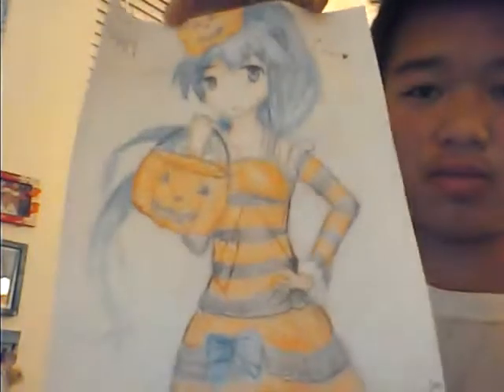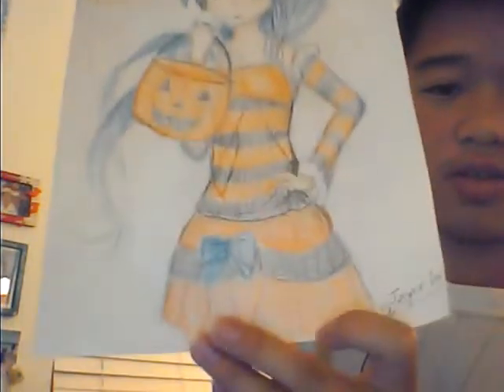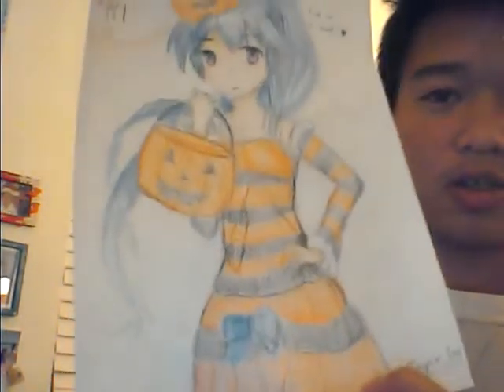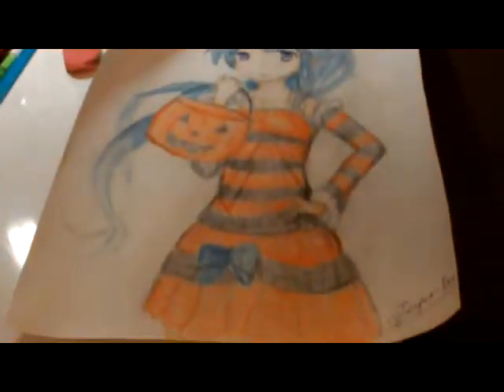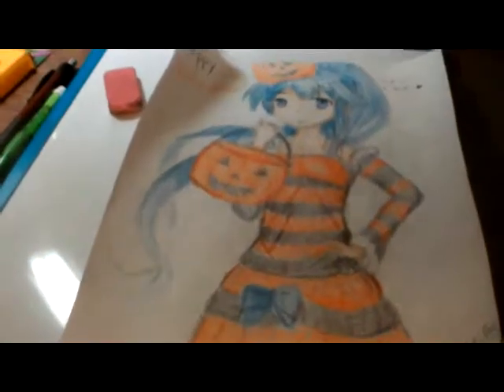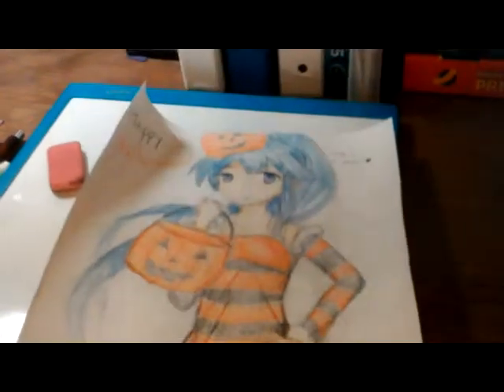MinerJP - Quick Draws: Anime Girl in Halloween Costume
Hey guys! MinerJP here, and since it's Halloween, I'm drawing an anime girl in a Halloween costume. It took several hours, so please enjoy the video! Sorry that I didn't add music; can't find any good ones... :-S